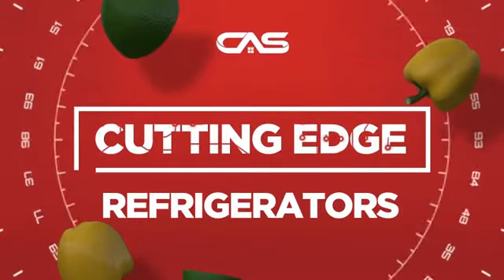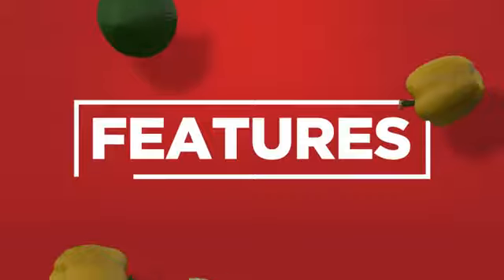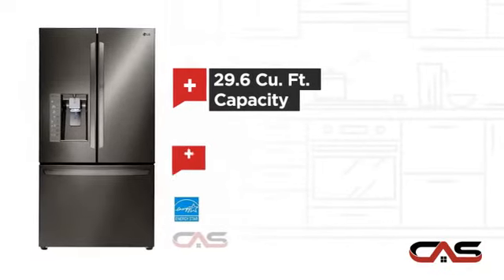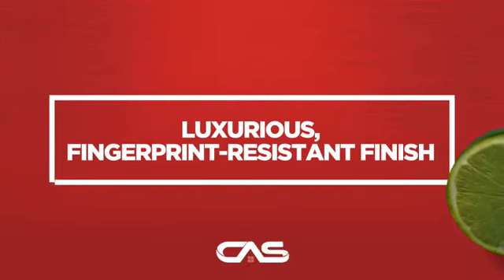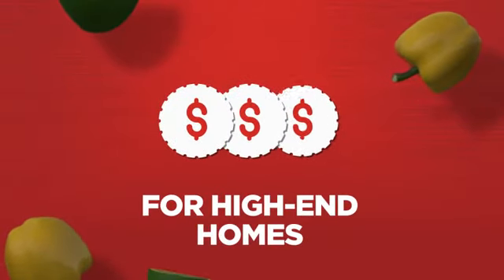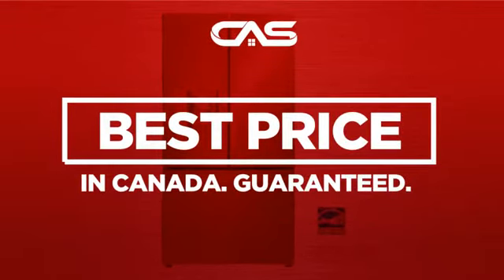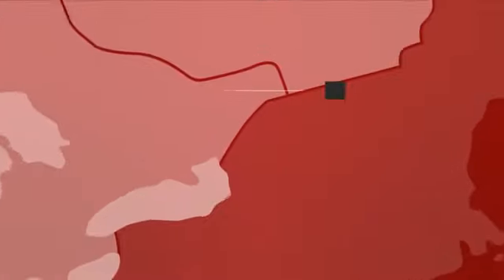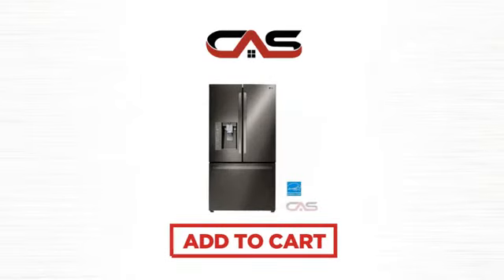LG LFXS30766D French Door Refrigerator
LG LFXS30766D